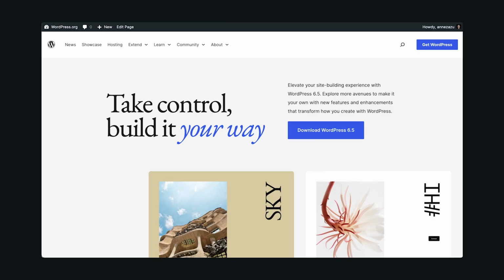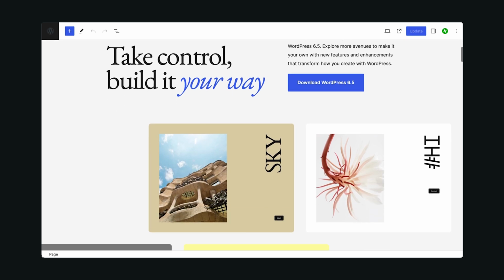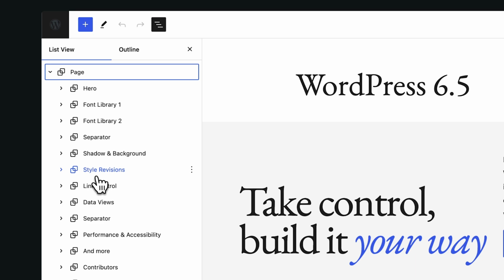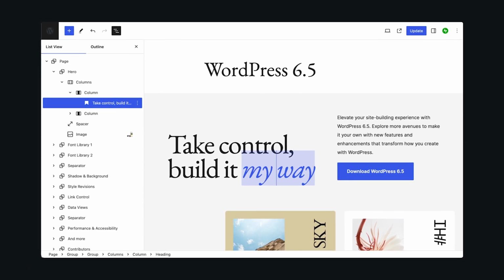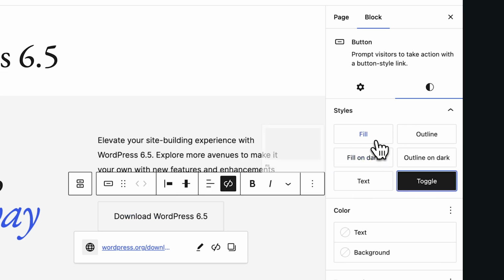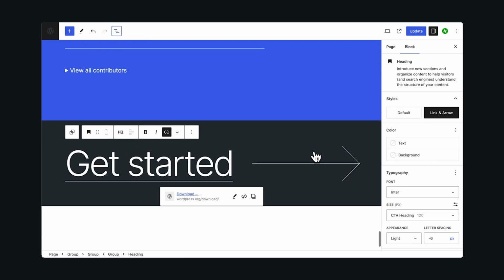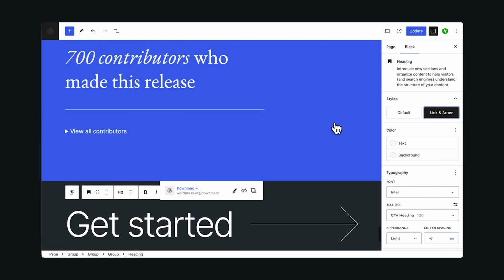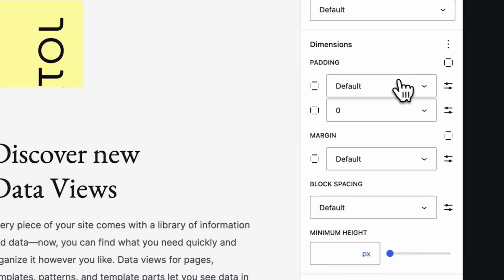Watch the Build: How WordPress Release Pages are Created in the Site Editor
Peek behind the curtain at how the newest release landing pages are built on WordPress.org—using the very same blocks you do every day on your own WordPress site. This video is a quick walkthrough of the Site Editor’s design tools and organizational features we use, and how they help simplify collaboration between contributor teams, from Design to Marketing to Development. You’ll see the powerful flexibility of blocks in action and pick up some helpful WordPress tips in the process.